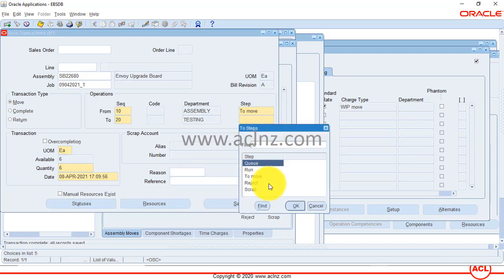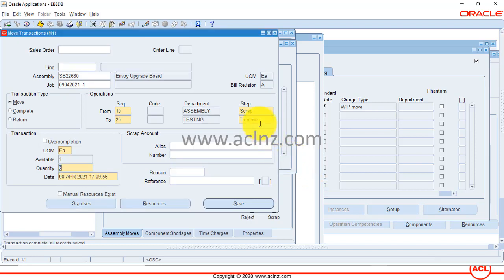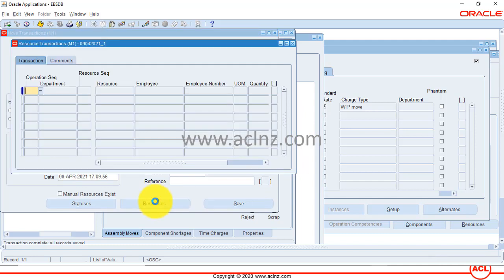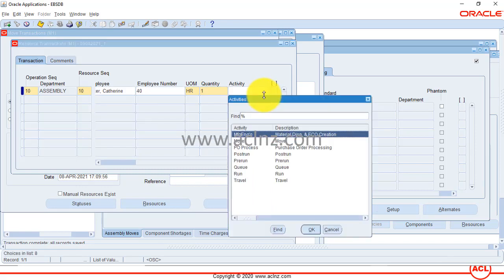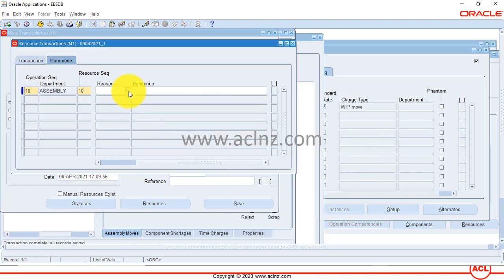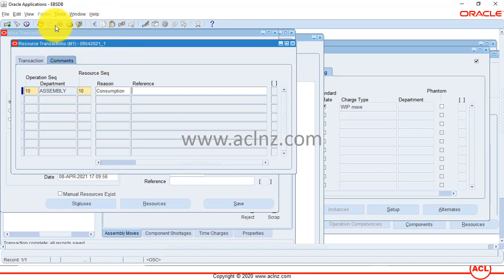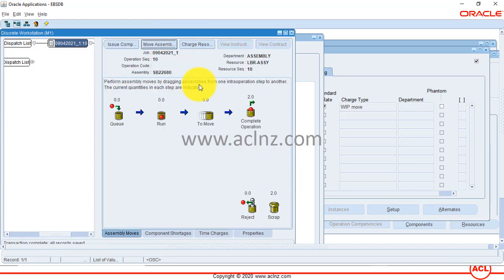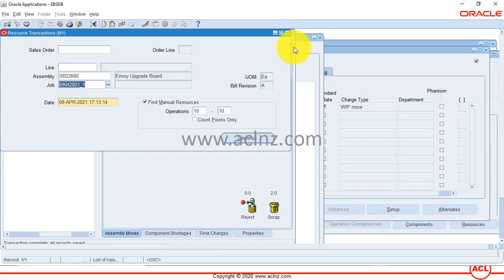How to manually charge Resources in WIP Discrete Job Assembly? (On Oracle EBS Release 12.2.x)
How to manually charge Resources in WIP Discrete Job Assembly?

-- On Oracle E-Business Suite Release 12.2.x
-- Course Name = R12i Oracle Work In Process Fundamentals